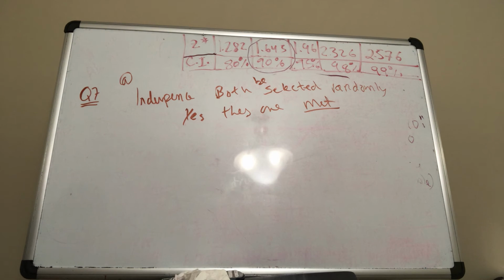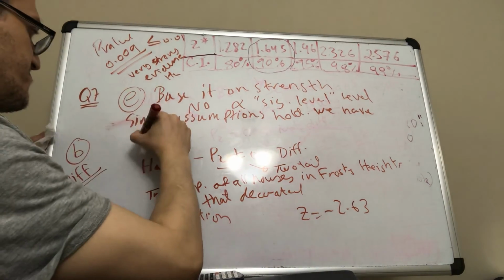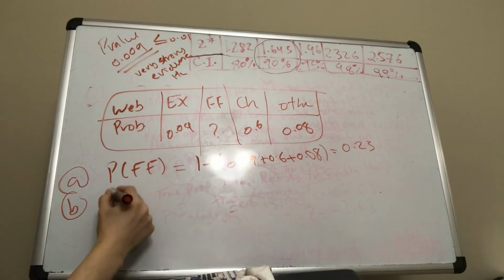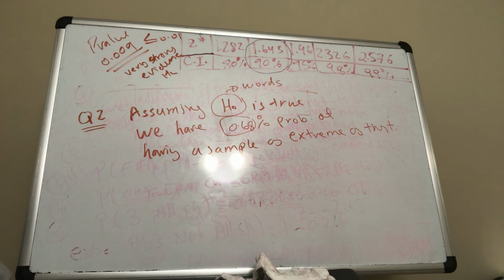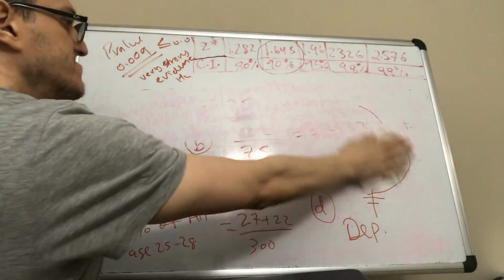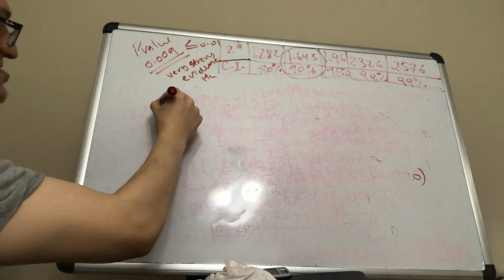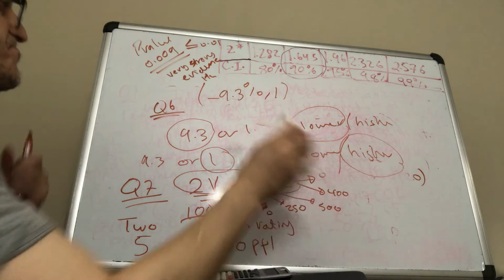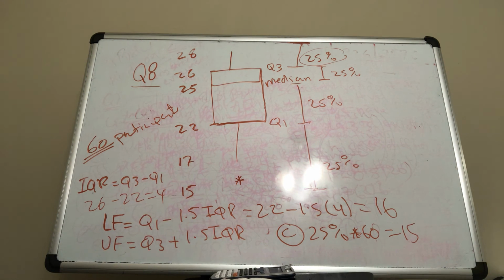2208 part 4